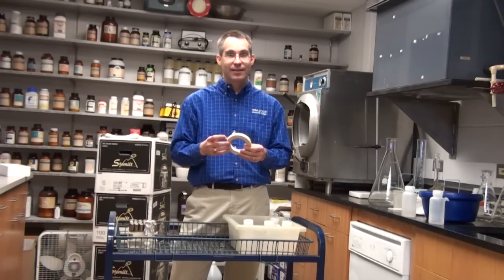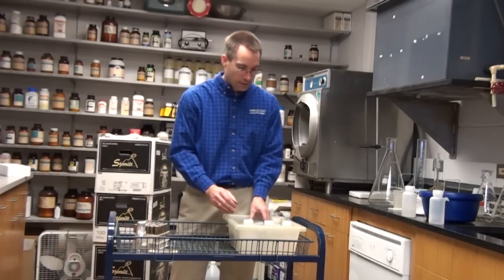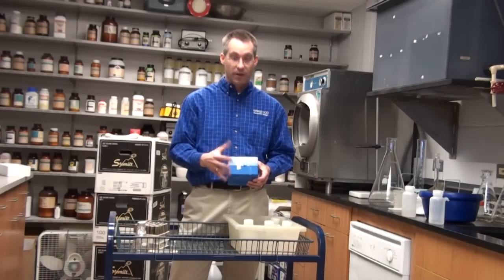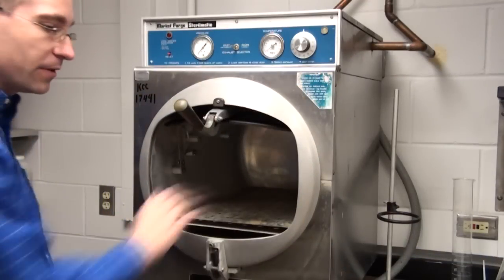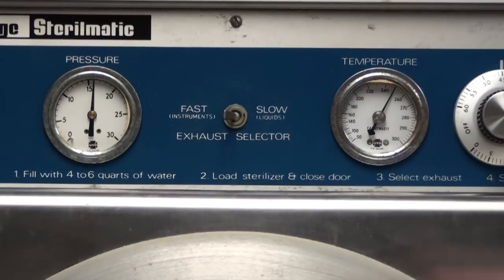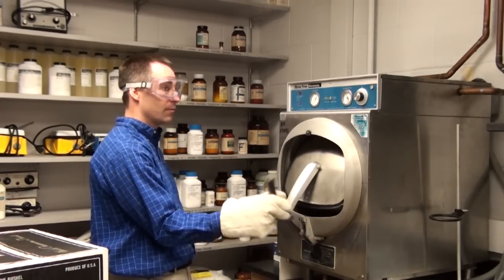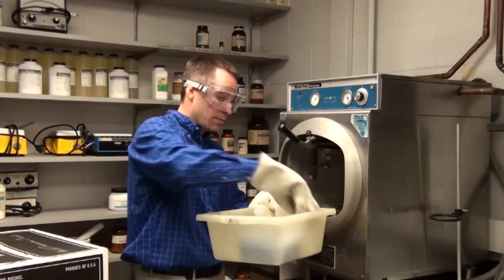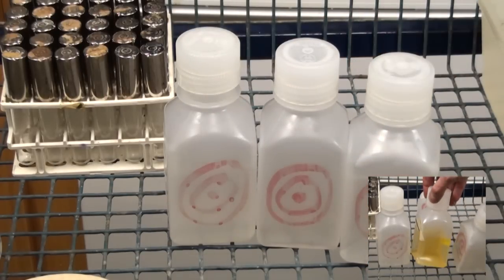Autoclave use in Molecular Biology Lab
Video on common usage of and autoclave in a Molecular Biology Lab.  Not Healthcare.  I give tips, safety concerns and things that can go wrong.